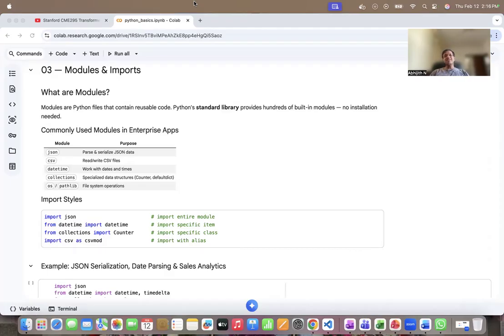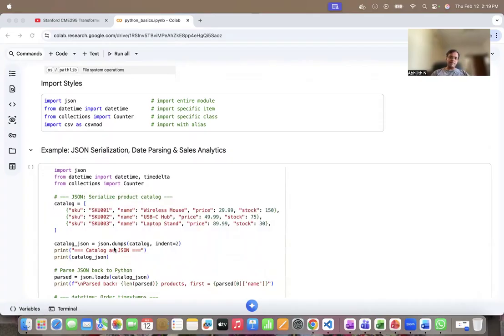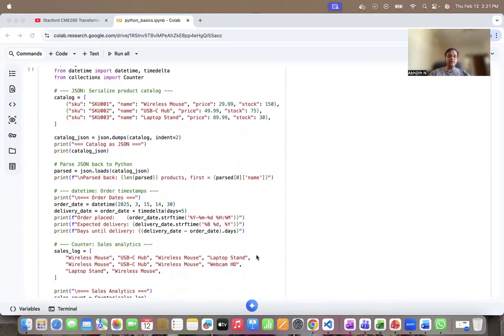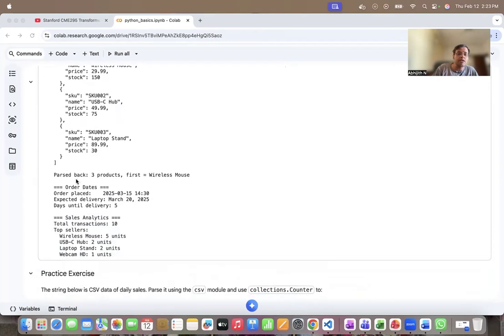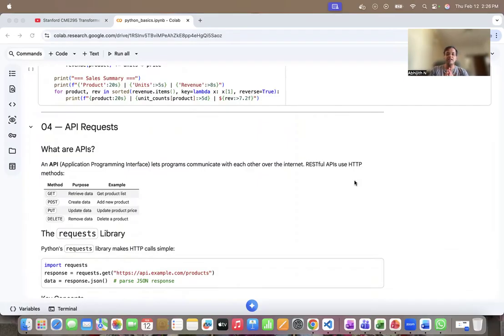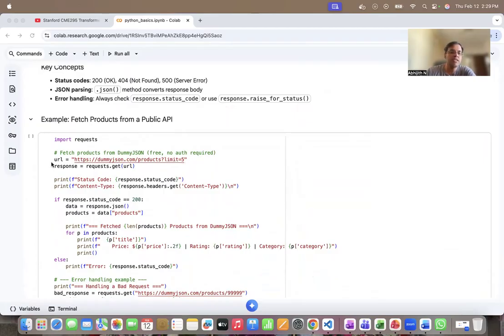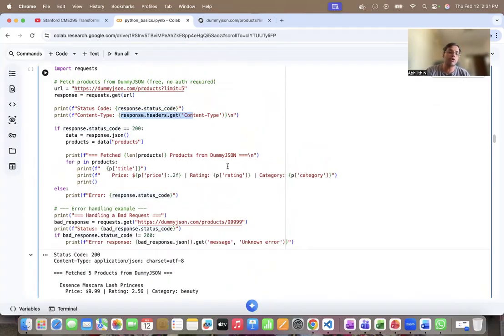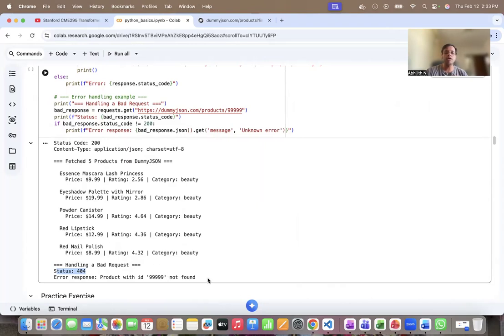Python Basics-2: Modules Imports and APIs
This is whirlwind tour of python that can serve as a bridge course for folks who have not coded for a while. The idea is to make folks comfortable with basic concepts. The code to go along with this video is In this video we will explore Modules , Imports and APIs.